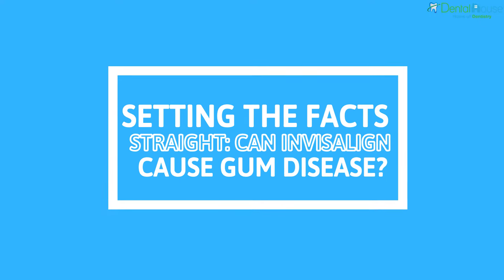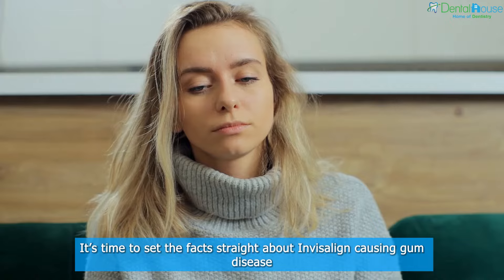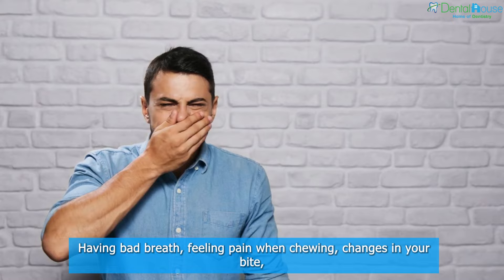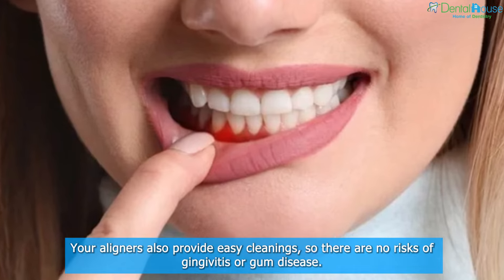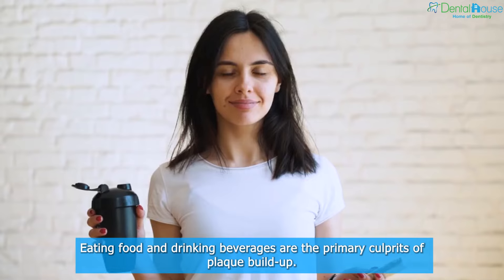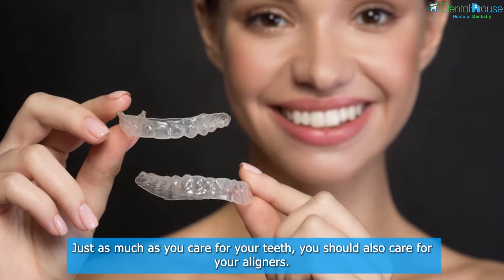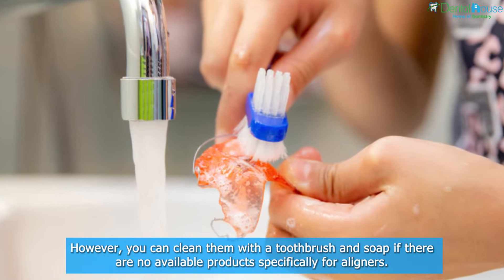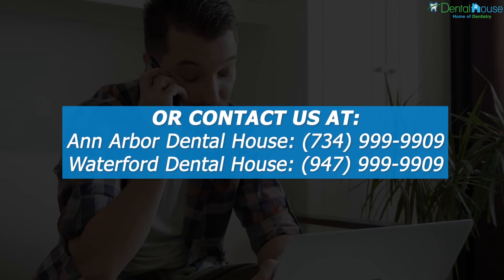Setting the Facts Straight: Can Invisalign Cause Gum Disease? | Dental House MI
Setting the Facts Straight: Can Invisalign Cause Gum Disease?

Invisalign is an orthodontic treatment that can straighten teeth without using metal braces. The treatment only uses clear aligners made from plastic that can easily be removed or replaced. Since people with Invisalign can easily take off and put their aligners back, some wonder if it can cause gingivitis or gum disease.

It’s time to set the facts straight about Invisalign causing gum disease.

How to Know If You Have Gum Disease?
First, let’s discuss the symptoms of gum disease to know if you have one. Healthy gums are firm and pink in color. If you have gum disease, you might notice that your gums are swollen and puffy. They may also bleed easily, and you can feel that they are tender when touched. These cases are the most common symptoms of gum disease. Having bad breath, feeling pain when chewing, changes in your bite, and having new spaces between your teeth may also indicate gum disease.

Can Invisalign Treatment Cause Gum Disease?
Gum disease is usually caused by bacteria and plaque buildup due to poor brushing and flossing. Invisalign has nothing to do with its development. In fact, it can even help to prevent it since you are required to always clean your teeth. Your aligners also provide easy cleanings, so there are no risks of gingivitis or gum disease. So remember, Invisalign cannot cause gum disease, especially if you practice proper care.

How Can You Take Care of Your Teeth with Invisalign to Avoid Gum Disease?

While having an Invisalign doesn’t necessarily contribute to the development of gum disease, it’s still best to learn how to take care of your teeth properly to avoid any disease or bacteria build-up. Here are some ways to take care of your teeth with Invisalign:

1. Brush Your Teeth Before Replacing Your Aligners

Eating food and drinking beverages are the primary culprits of plaque build-up. Since you are required to eat every day, you are also required to clean your teeth every after a meal. Remember to remove your aligners before eating because food and bacteria can be caught between your aligners, and brush your teeth after you eat to prevent tooth decay. If you’re unable to brush your teeth, thoroughly rinse your mouth with water instead. It’s also ideal if you floss at least once a day.

2. Take Care of Your Aligner Trays

Just as much as you care for your teeth, you should also care for your aligners. Aligner trays can easily hold plaque and bacteria, which are harmful to your teeth and gums. As much as possible, drink only water if your aligner tray is on. Avoid chewing gum because it can severely damage your aligners.

3. Use Cleaning Kits When Cleaning Your Aligner Trays

You can purchase cleaning products for your aligners to clean them properly and keep them odor-free. However, you can clean them with a toothbrush and soap if there are no available products specifically for aligners. Scrub them with the brush and rinse them under cold water. Do this at least once a day to keep them clean and free of bacteria.

Conclusion
There’s nothing to worry about when getting an Invisalign treatment because the chance of having gum disease is significantly low or zero. As long as you keep your aligner trays and teeth clean, you cannot have gum disease from Invisalign. Also, make sure to follow your dentist’s order on how to properly manage Invisalign so there will be no chance of decay and infections.

Dental House MI can be your preferred dental house to do your Invisalign in Waterford and Ann Arbor. We offer affordable dental services since we have our own in-house plans to make your dental care affordable. Book your Invisalign appointment with us today!